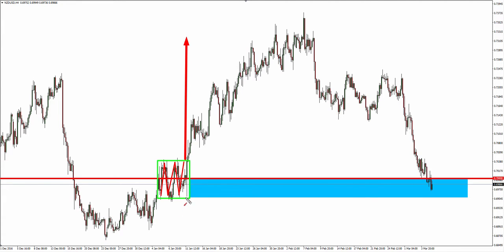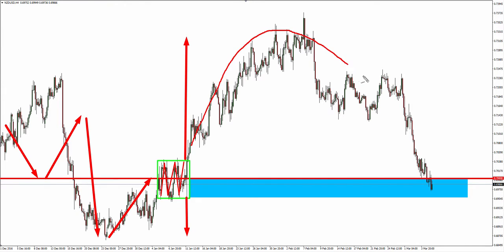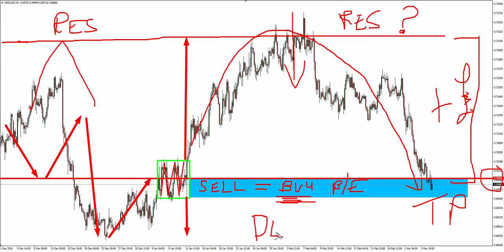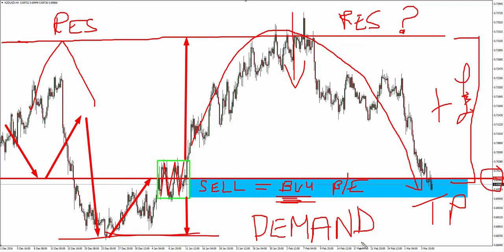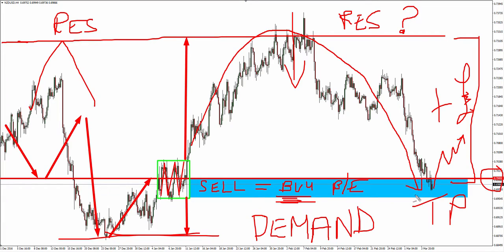New Zealand dollar - Trapped Traders® Daily Analysis - Buying NZD/USD